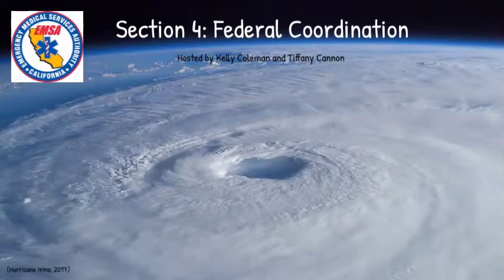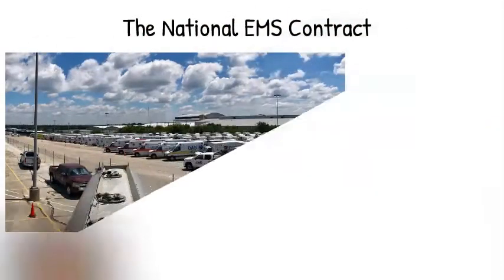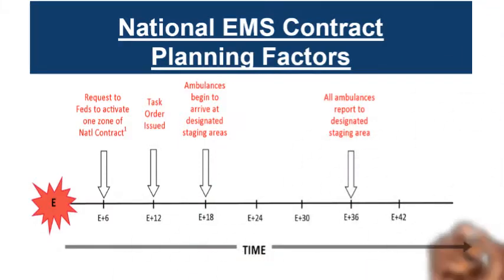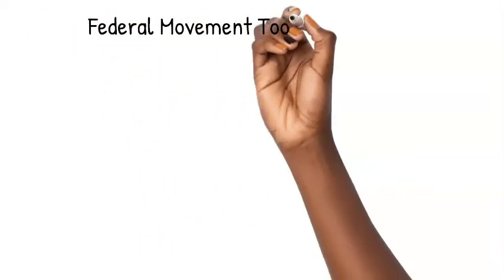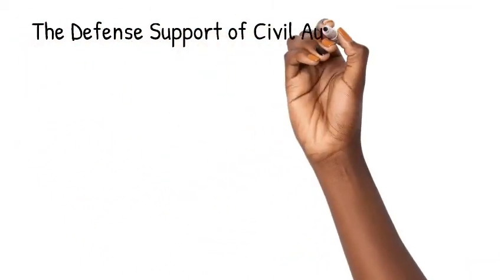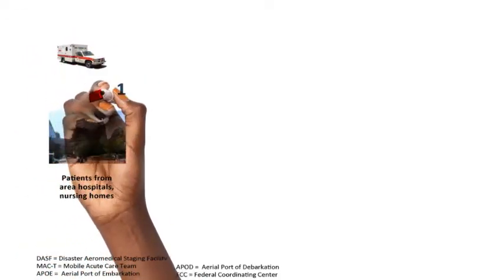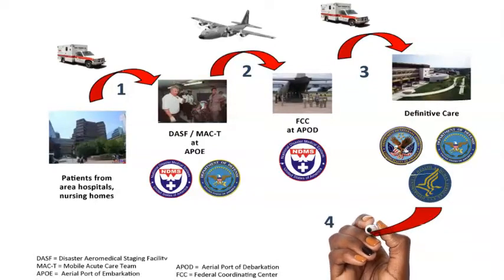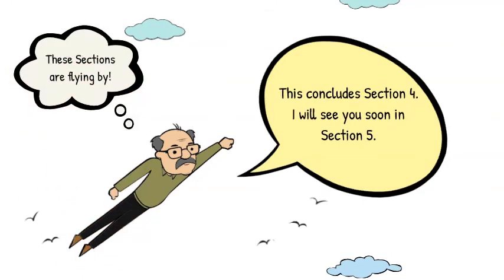California Patient Movement Plan- Section 4: Federal Patient Movement Coordination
This video will cover the process for requesting federal medical resources during a large California Patient Movement event. This video is 4 out of 5 videos on California's Patient Movement Plan.